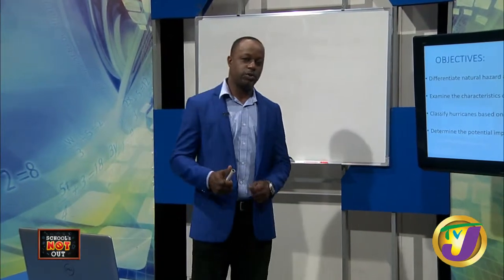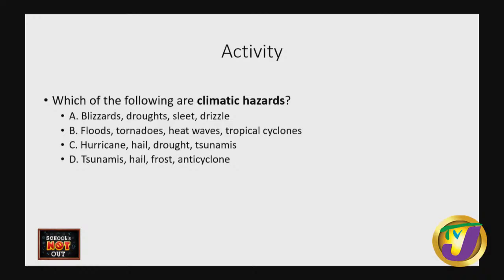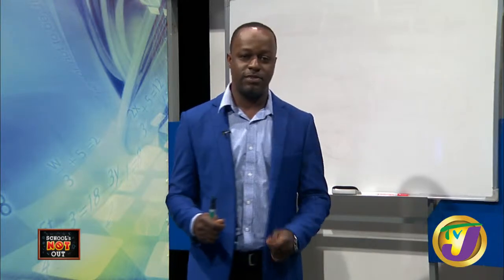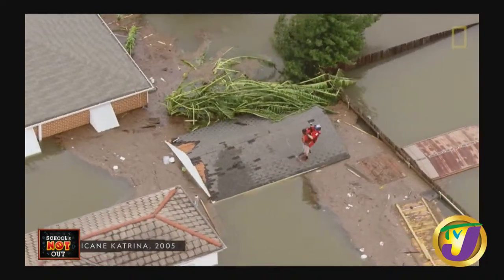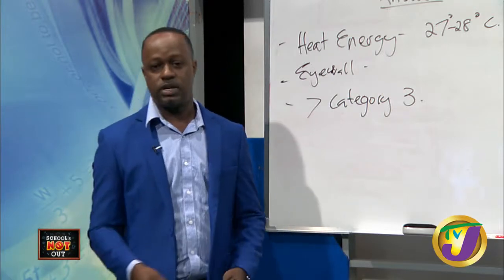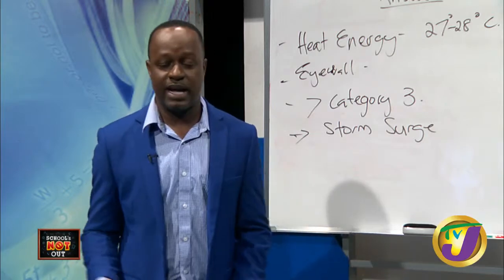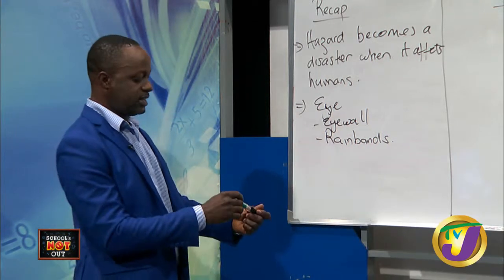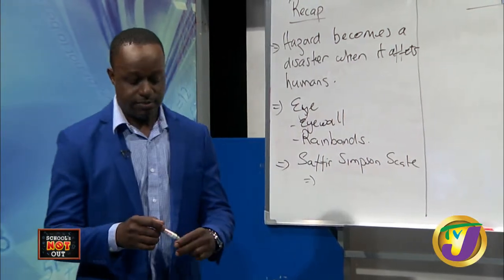CSEC Geography Lesson - May 27 2020